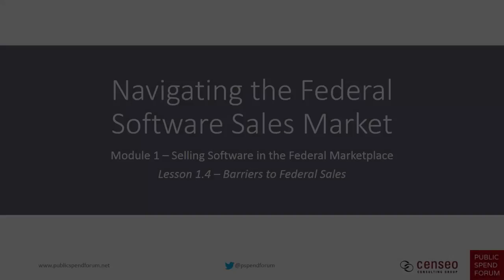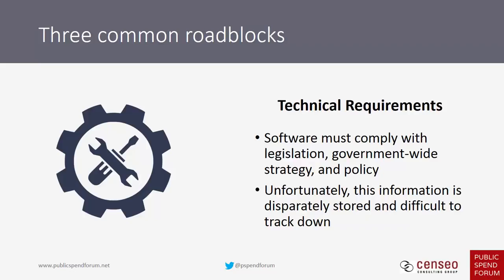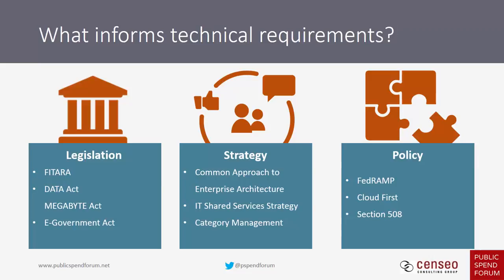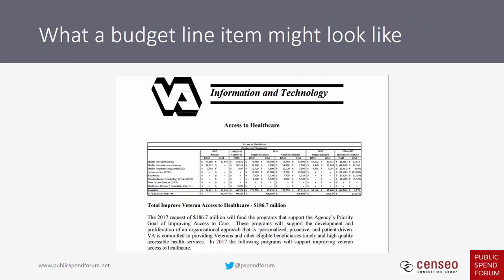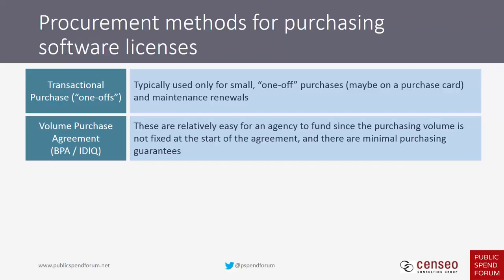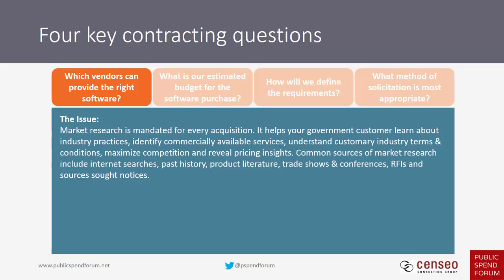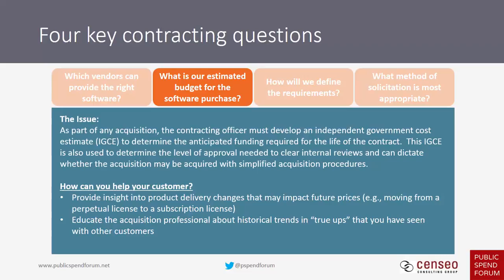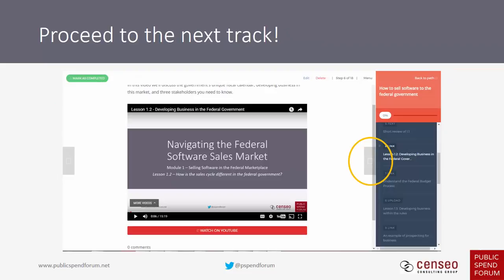Lesson 1.4 - Barriers to Federal Sales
In this video lesson, we'll examine three barriers between you and those elusive first contracts, how to navigate these barriers, and techniques for facilitating the acquisition process. Check out GovShop, the one stop shop for government market research!